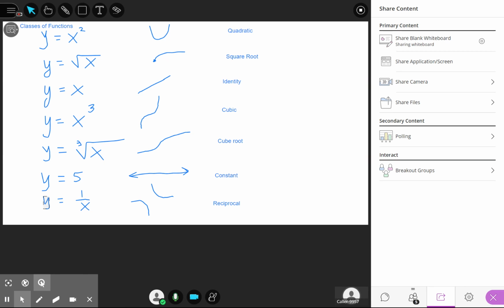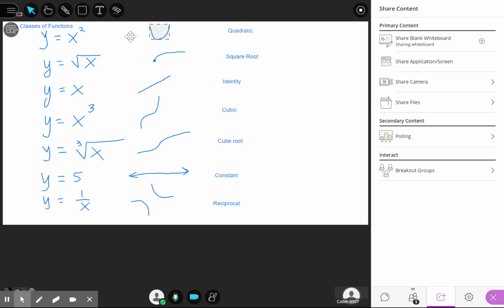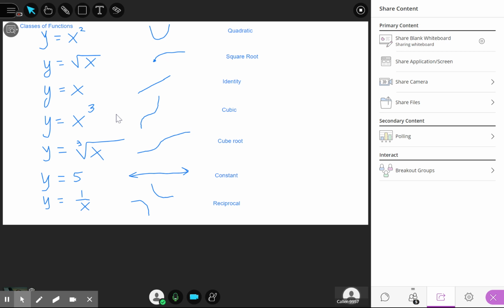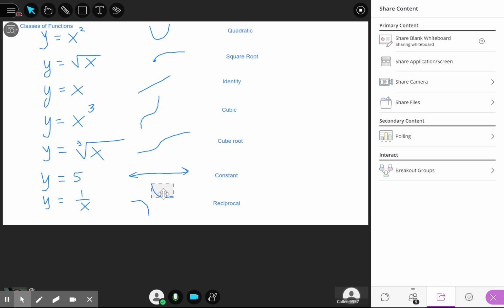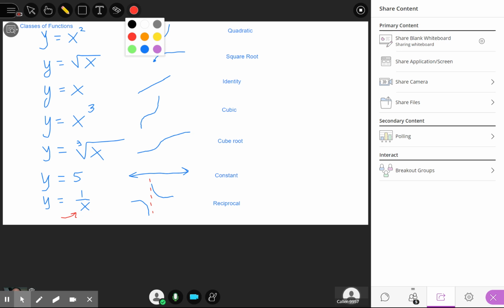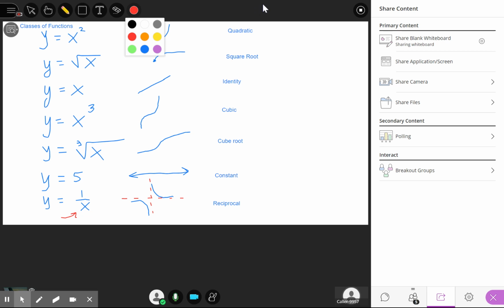1111 Classes of Functions